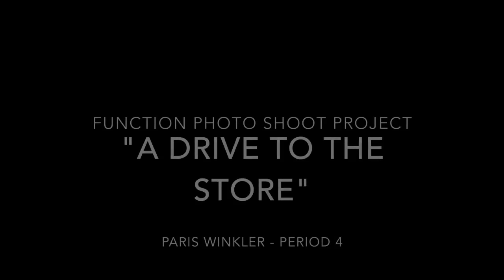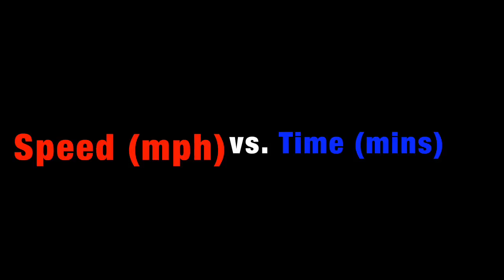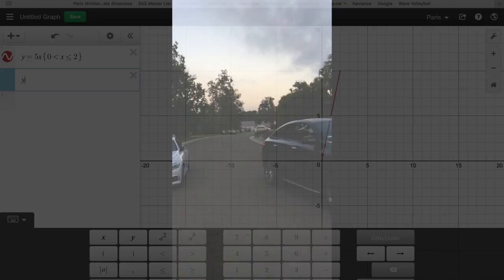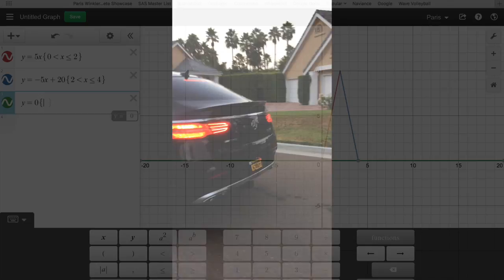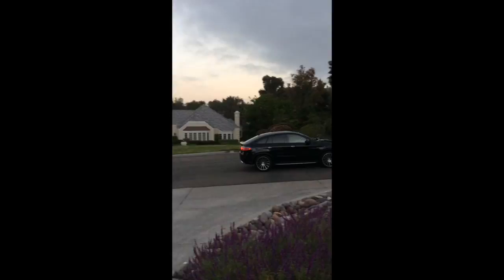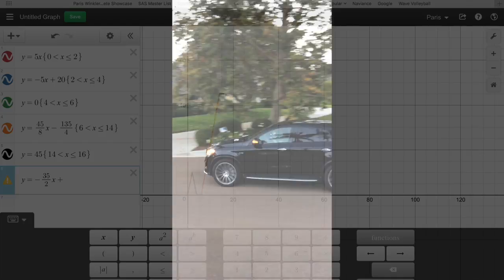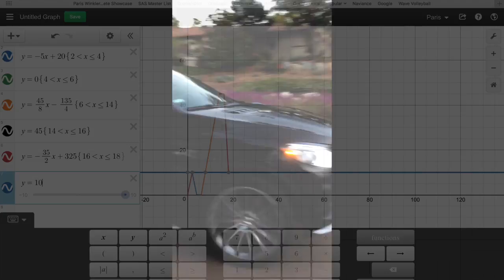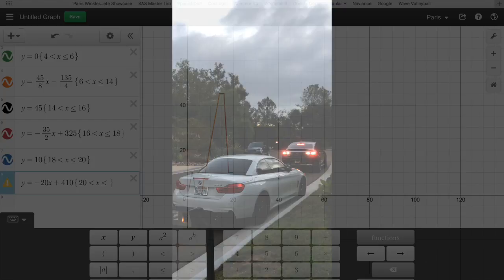Function Photo Shoot Calc Project - Paris Winkler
Calc Project #1 - "A Drive to the Store"
Gervase - Period 4